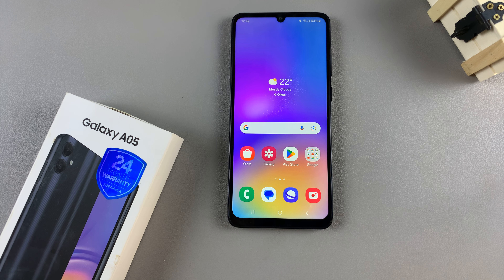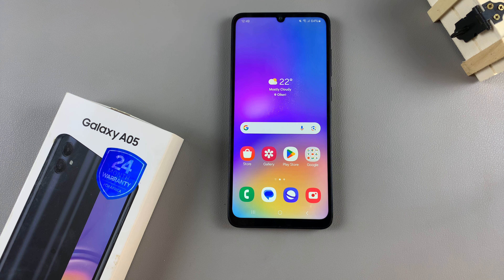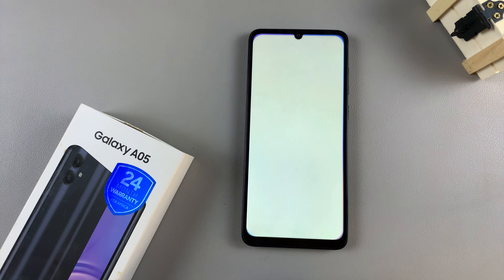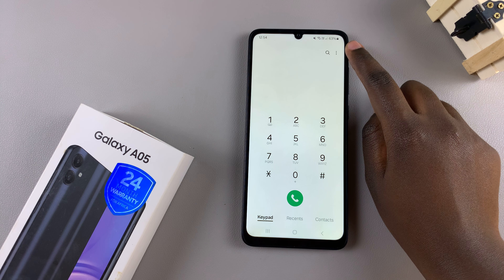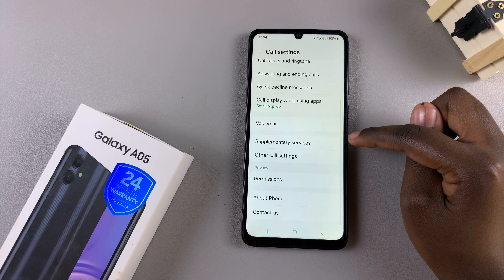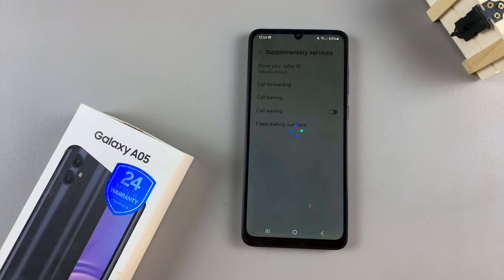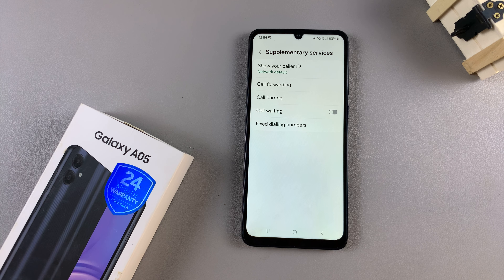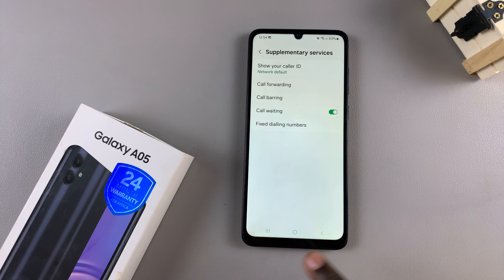How To Enable Call Waiting On Samsung Galaxy A05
Learn How To Enable Call Waiting On Samsung Galaxy A05.

Call waiting ensures you never miss an important call while you're already on the line. Whether you're new to the Galaxy A05 or simply need a refresher, our step-by-step guide will have you mastering call waiting in no time.

In this tutorial, we'll walk you through the simple process of enabling call waiting on your Samsung Galaxy A05, ensuring you're always connected and reachable. From accessing your phone's settings to activating the call waiting feature, we'll cover every detail to make the process smooth and hassle-free.

1. Open the "Phone" app. Ensure that keypad has been selected, then tap the three dots in the top right corner to open the menu.

2. Select "Settings" from the menu options. Next, tap on Supplementary Services. Here, you should see Call Waiting.

3. Tap on the toggle next to it. This will enable call waiting. If you have multiple SIM cards, then you will need to turn on call waiting for each individually.

Cell Phone Tripod Adapter